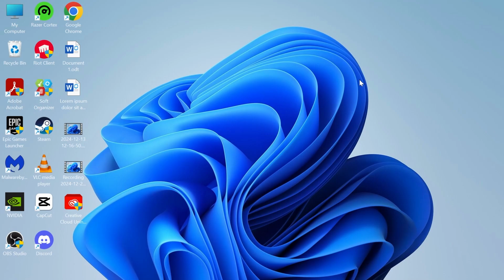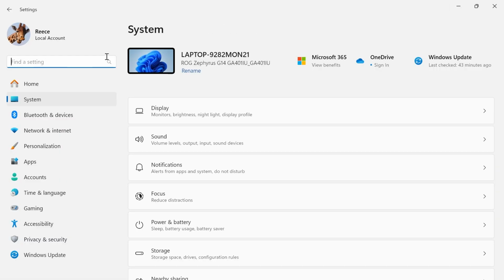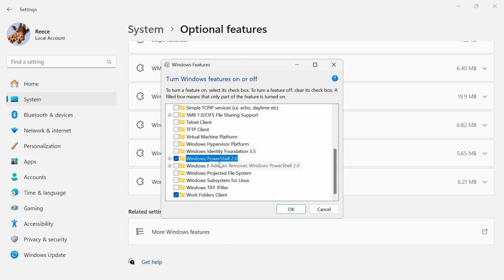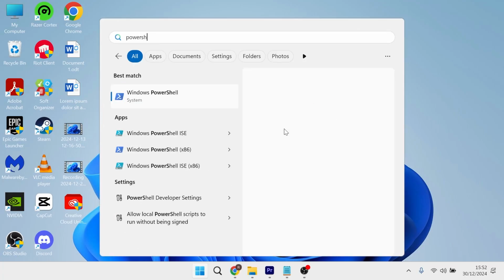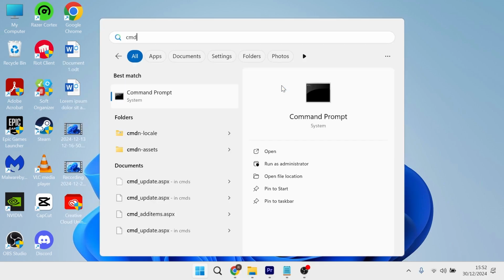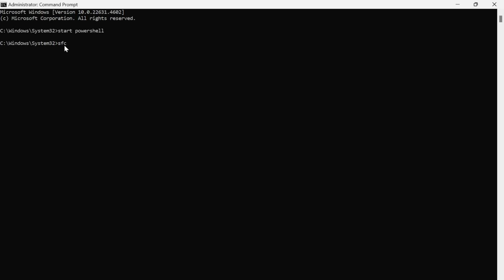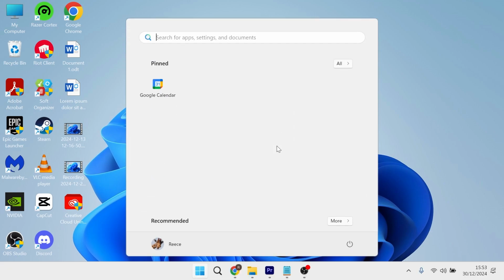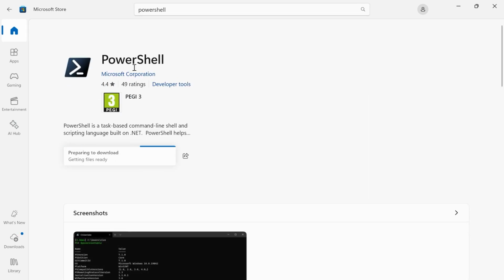How To Fix Windows PowerShell Not Opening / Working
Having trouble with PowerShell not opening or working on your Windows 11 PC? This guide will help you troubleshoot and resolve the issue. Whether you're a developer, IT professional, or just trying to use PowerShell for system commands, this tutorial is designed to get PowerShell up and running again quickly and easily.